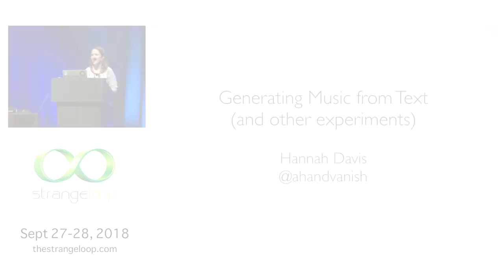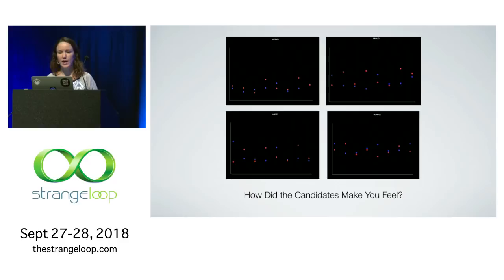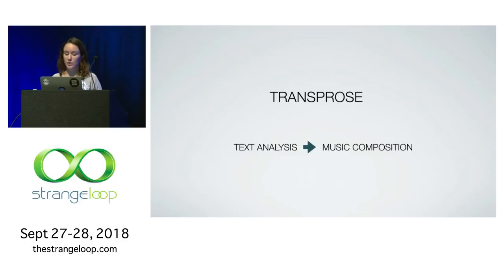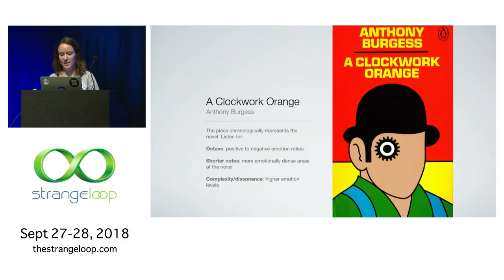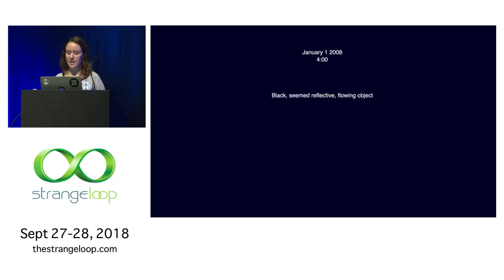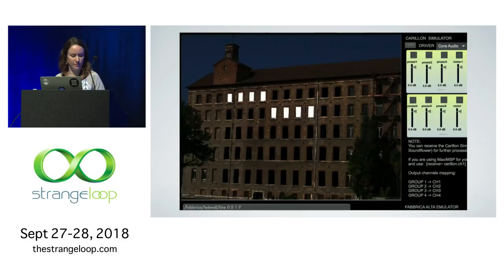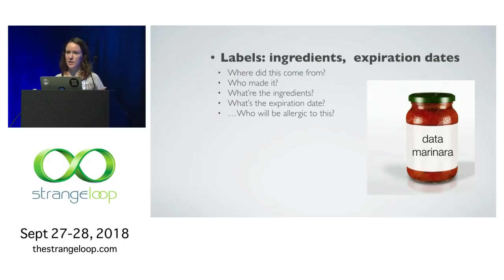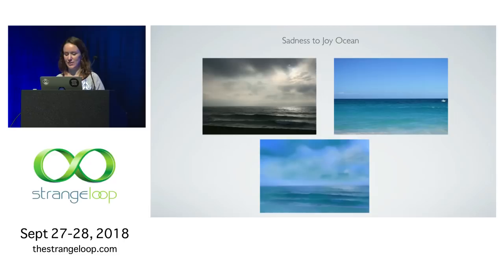"Generating Music From Emotion (and other experiments)" by Hannah Davis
The field of generative music is founded on invisible structures - procedural rules, biological behaviors, linguistic systems. Hannah's work explores music generation based on another invisible pattern - emotion. In this talk, she will explain her experiments with translating books into music based on their emotional content, and more recent work on generating music based on the content of video and film. How can we think about emotion as a chronological structure? How can sentiment analysis be used to parse stories? What additional information in non-musical media can be used as a foundation on which to generate a musical story?

Speaker: Hannah Davis